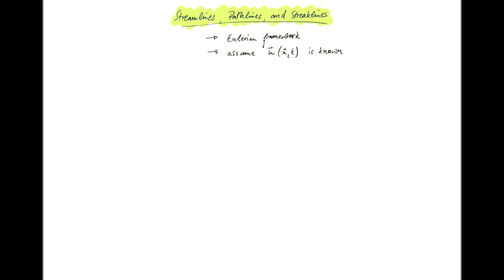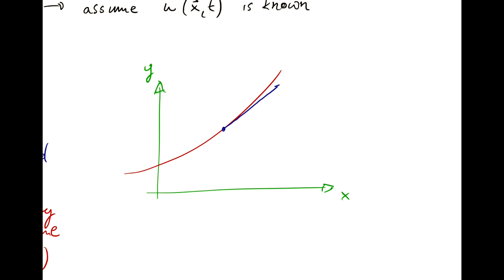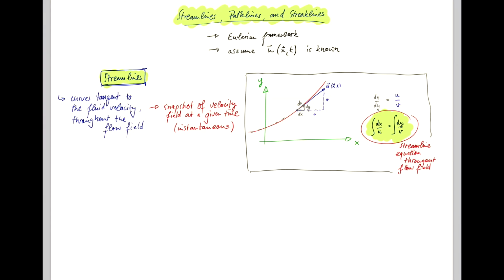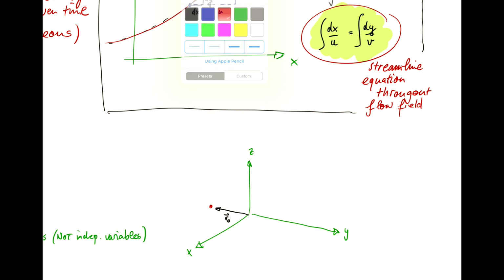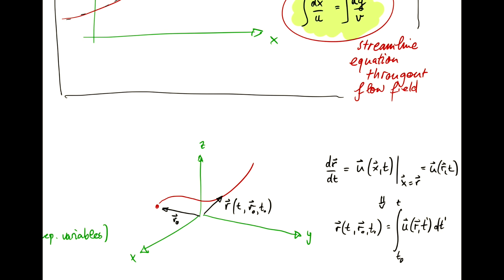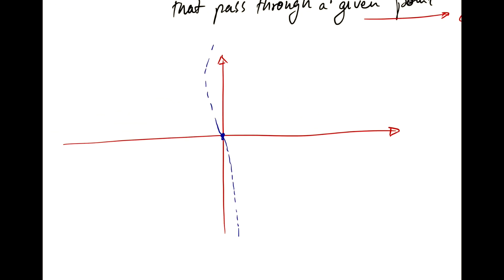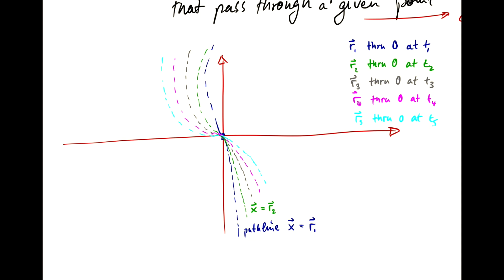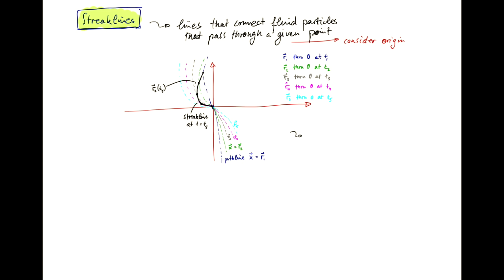Lines 1 - Stream, Path, Streak Lines